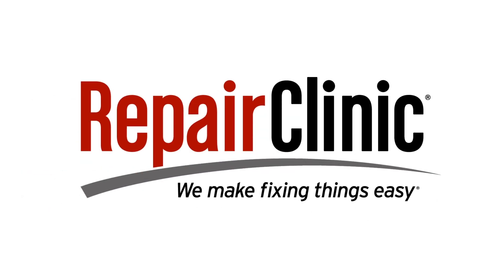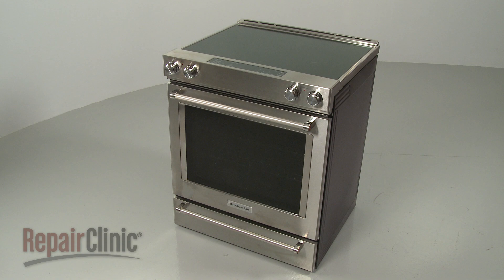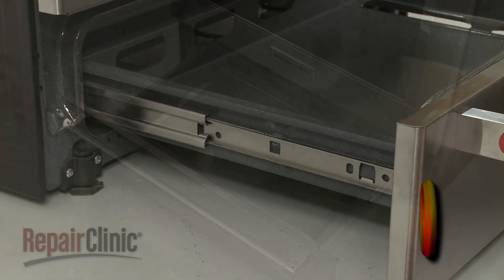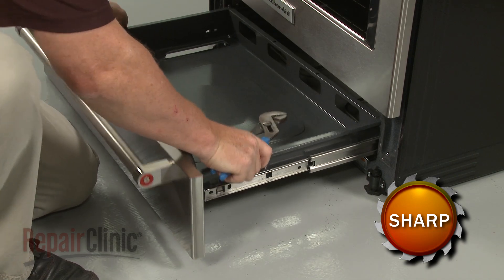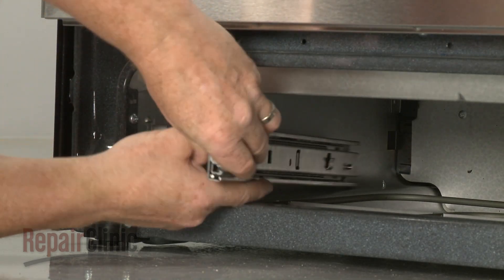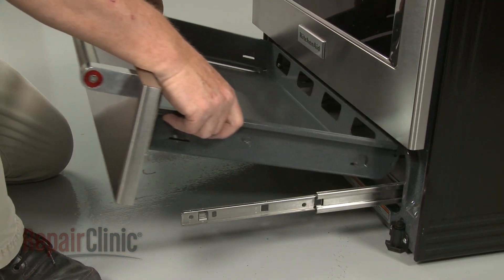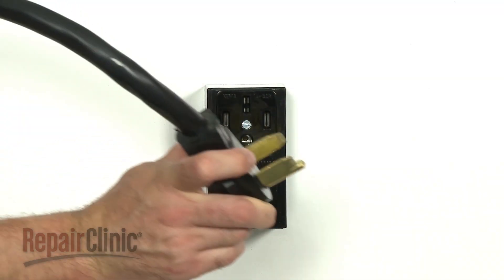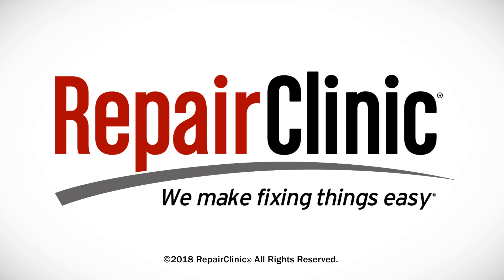Kitchenaid Electric Slide-In Range Left Warming Drawer Rail Replacement W11131365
This video provides step-by-step instructions for replacing the left warming drawer slide rail on a Kitchenaid electric slide-in range (model KSEB900ESS2). The most common reason for replacing the rail is if the drawer will not open or close properly.

All of the information in this rail replacement video is applicable to the following brands: Maytag, Amana, Magic Chef, Whirlpool, Tappan, Estate, Kitchenaide